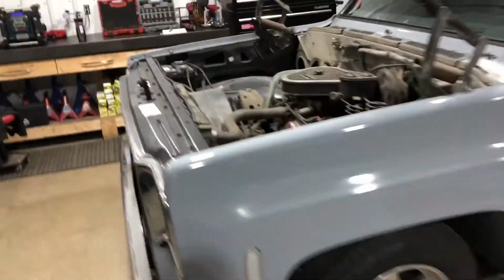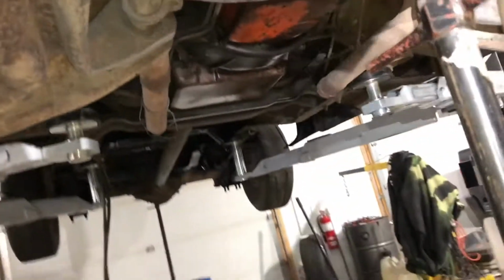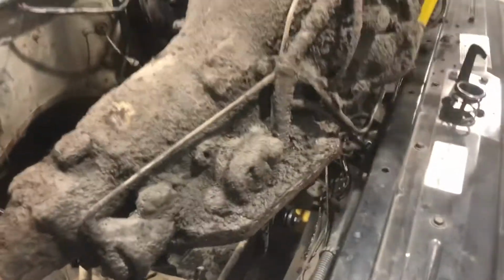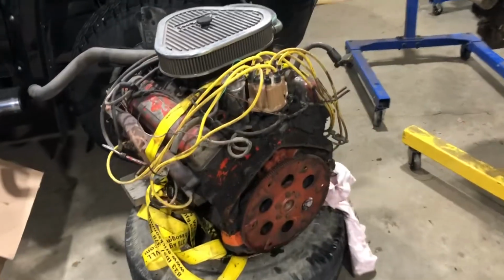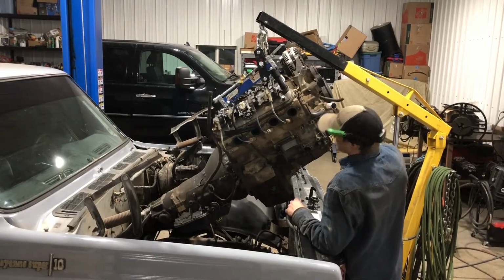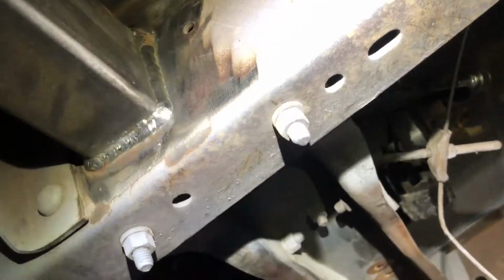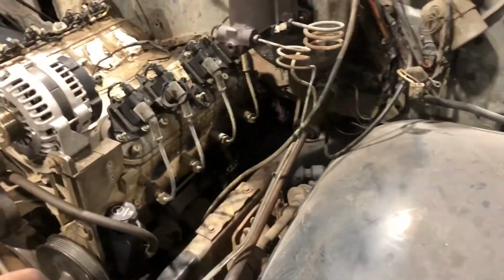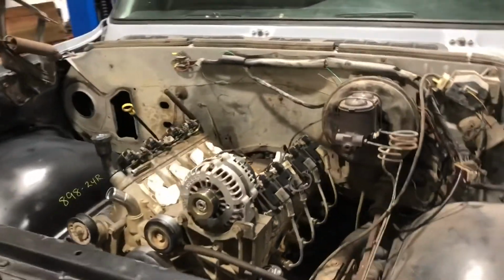Treys 73 C10 Turbo LS Build Part 8: 350 SBC OUT AND 6.0 LS GOES IN!